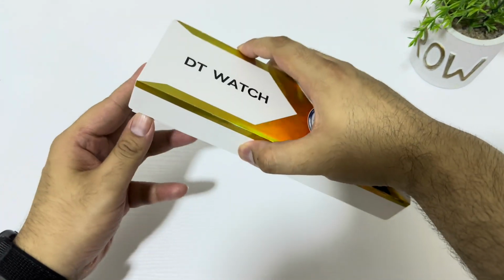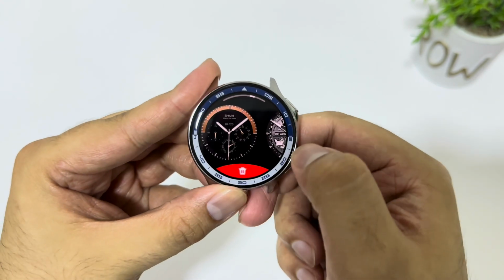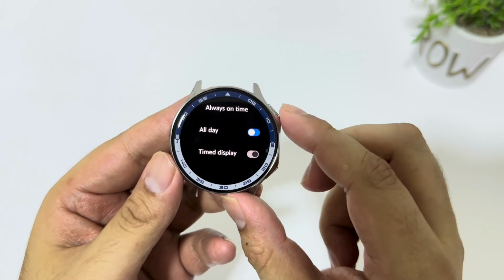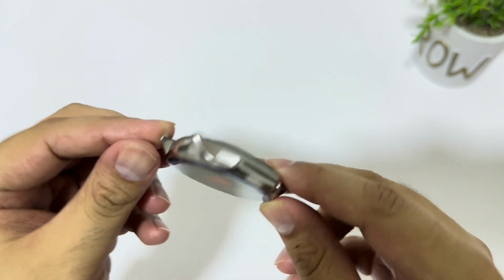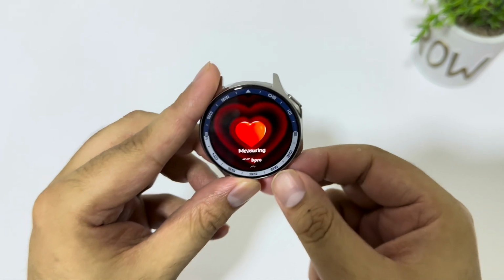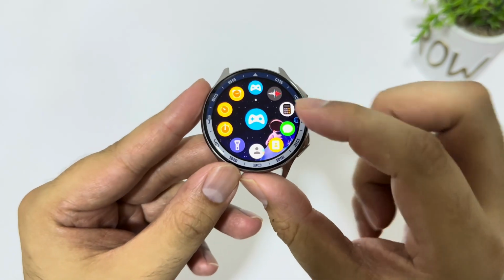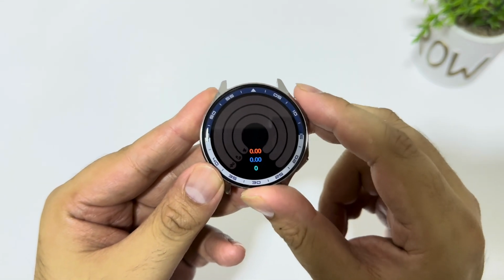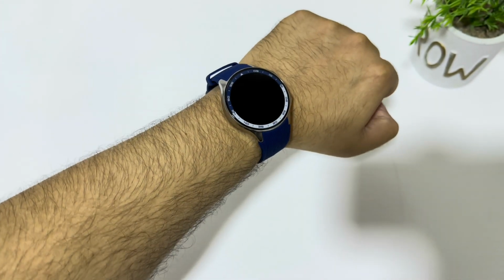DT Watch X! Amoled Display Unboxing English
Buying link Zorwing: